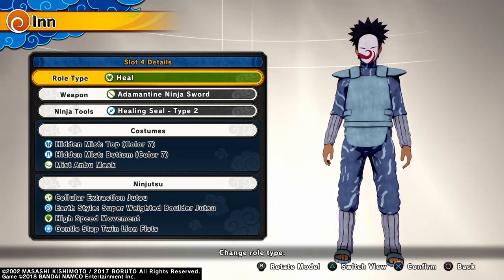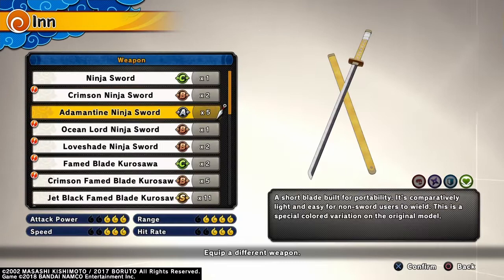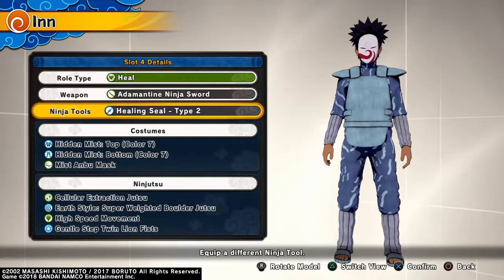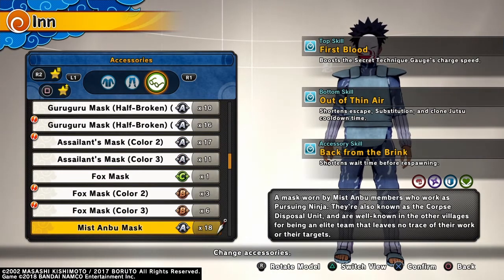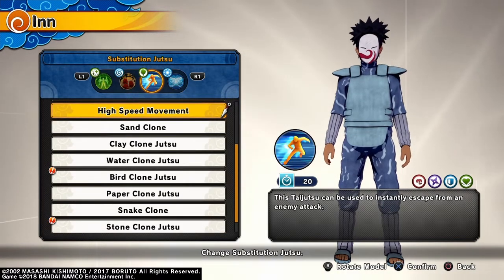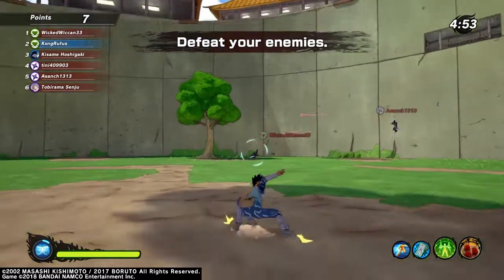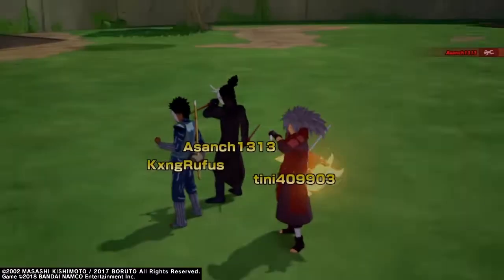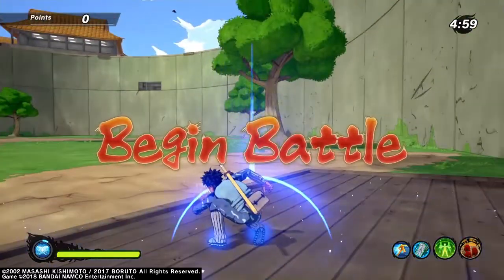THE GENTLE STEP BUILD! Naruto to Boruto Shinobi Striker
Shoutout to Soldieran for the Amazing Thumbnails and Follow him on Twitter for his Awesome Commissions at a reasonable price: Check out Soldieran⚡️ (@TheSoldieranYT)